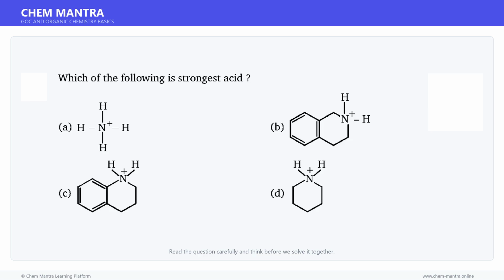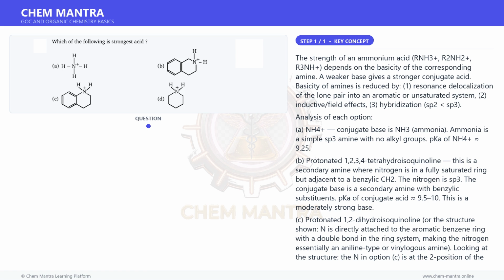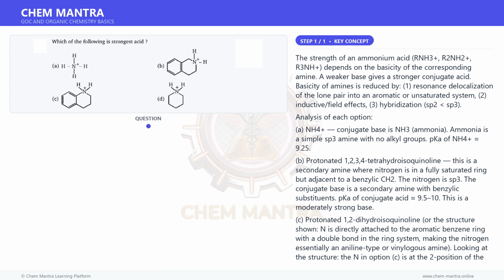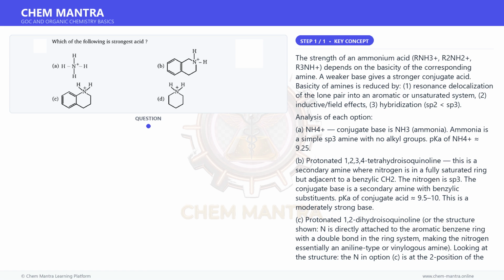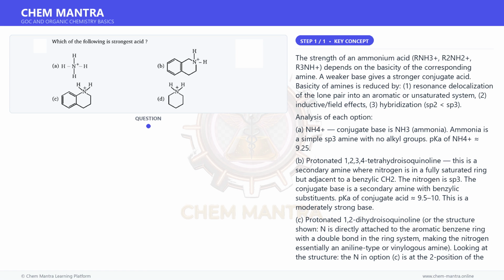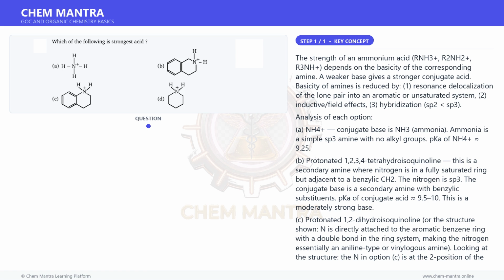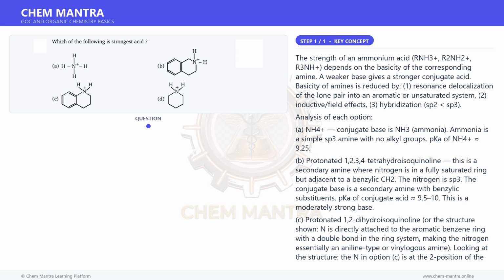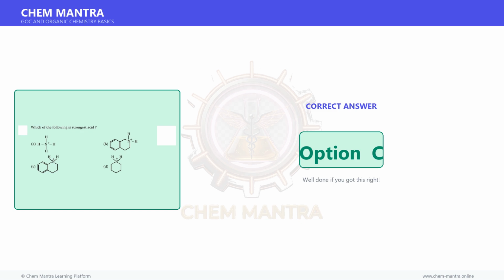The strength of an ammonium acid (RNH3+, R2NH2+, R3NH+ | GOC Chemistry | JEE Chemistry | Chem Mantra